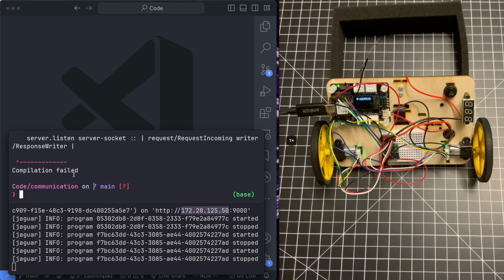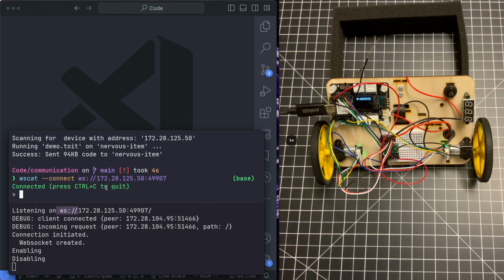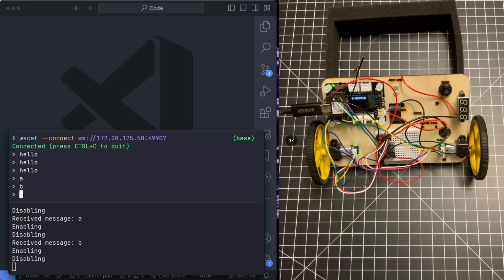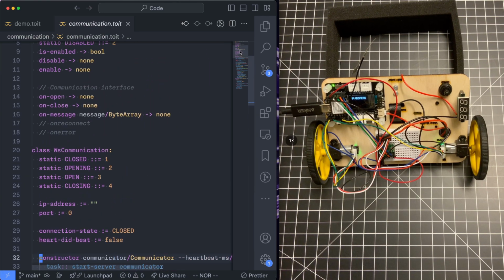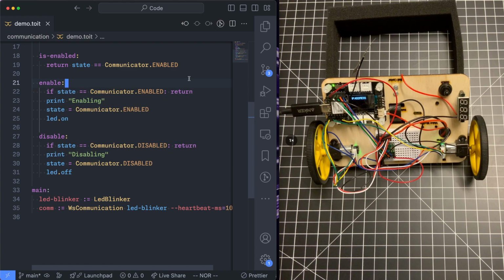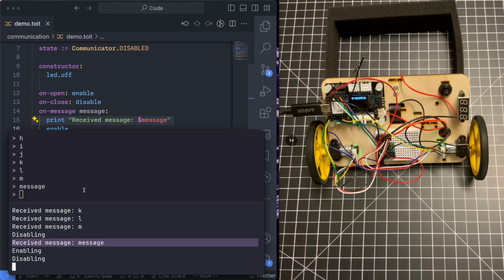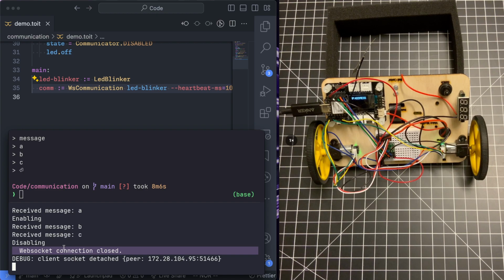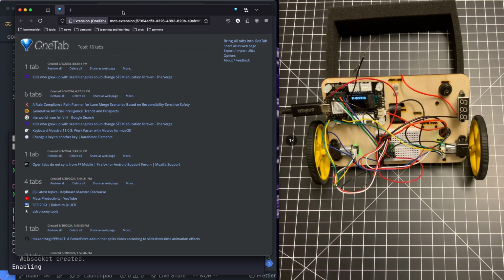Communicating with a WebSocket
Video for the fifth lecture of CS 181R Mobile Robotics at Pomona College: